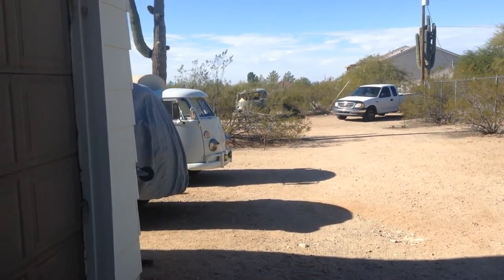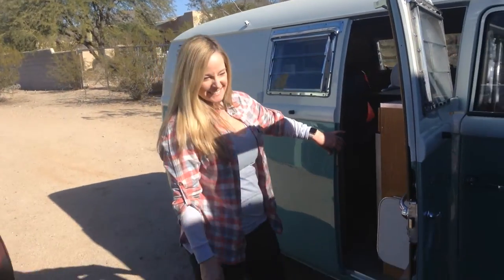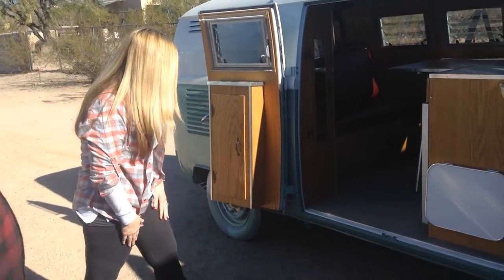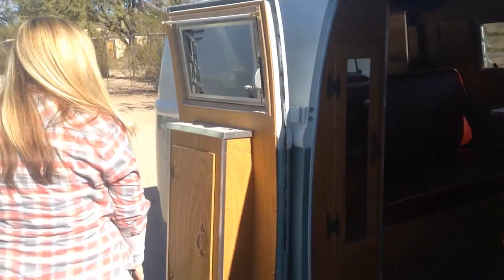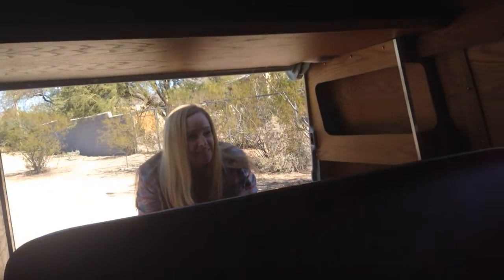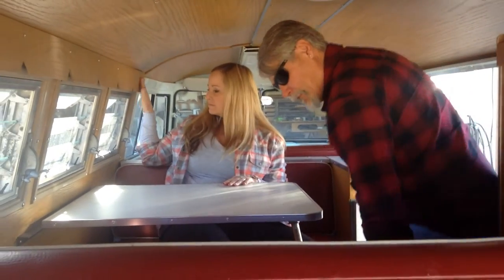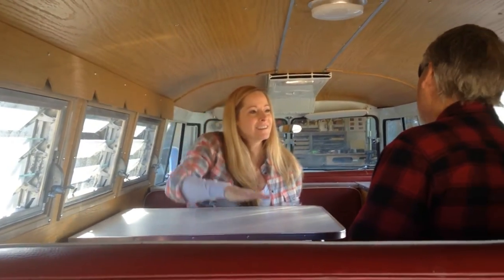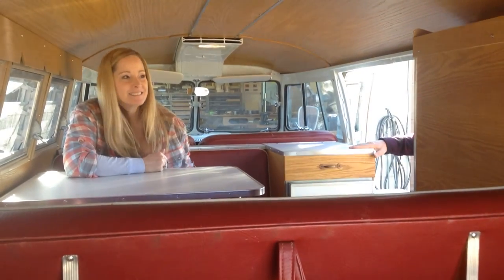1966 VW Bus Sundial Camper Reveal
Modern Relix presents a 1966 Sundial Camper reproduction interior made for Susan and Jack from Apple Valley California. Great care was taken to match all of the original details. For more information regarding camper interiors please